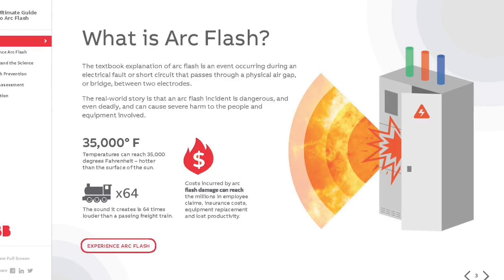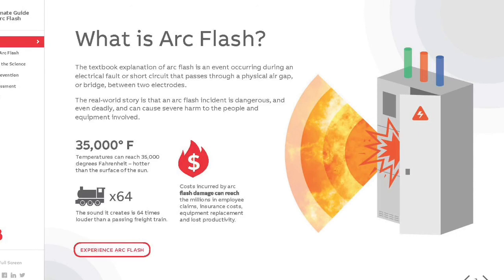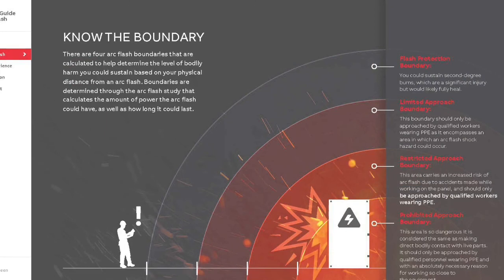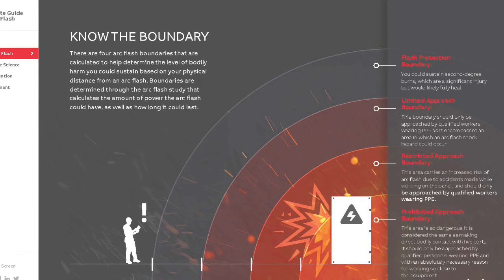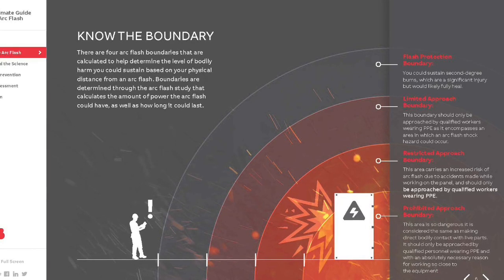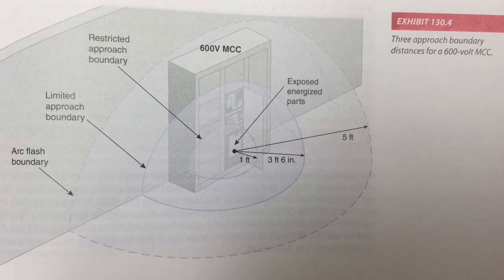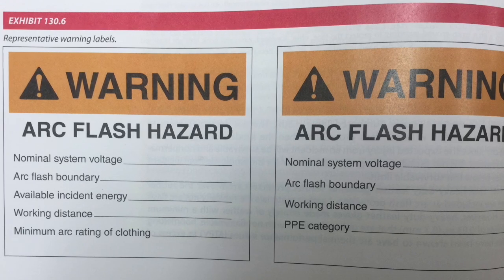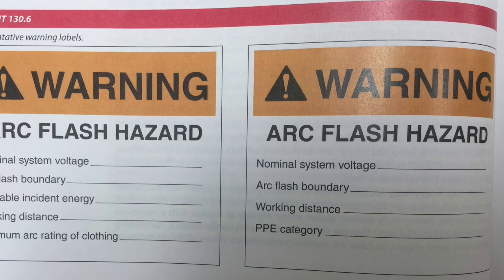Arc Flash NFPA 70E 1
Arc Flash and navigating/using the NFPA 70E